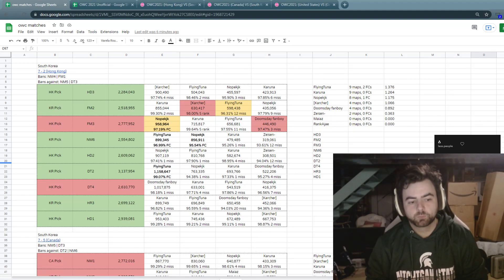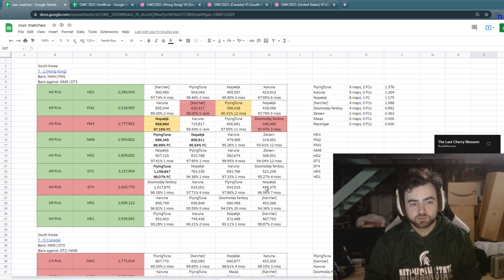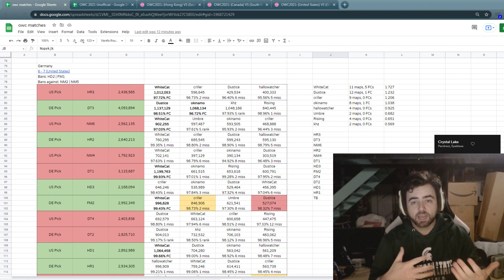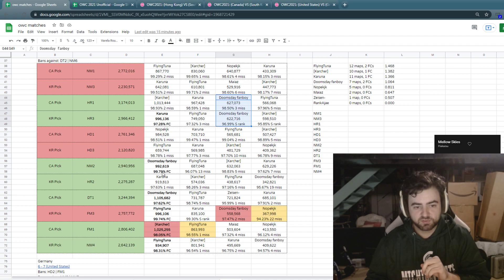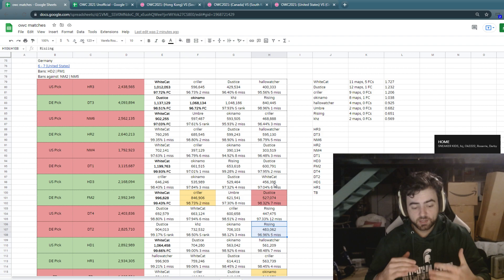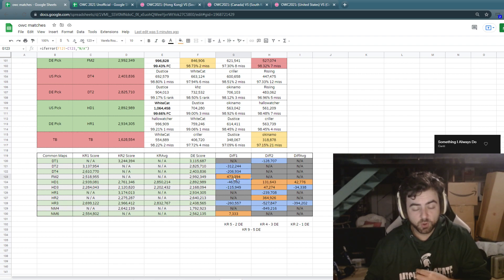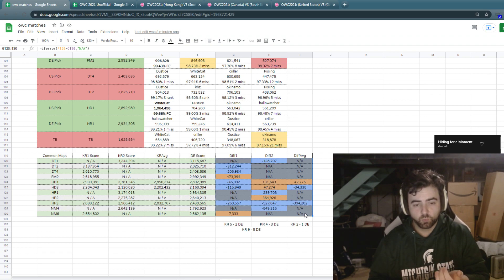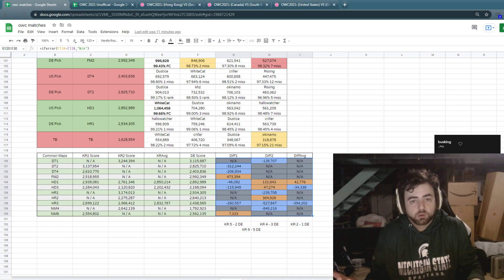osu world cup grand finals | south korea vs germany | losers final preview and prediction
more unscripted talking about stuff
i probably sound like i waffled on this one a lot and that's because i did i dunno how to predict this one lmao